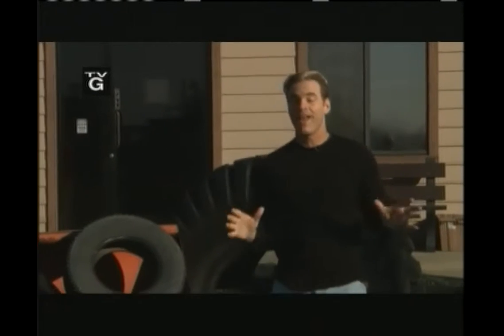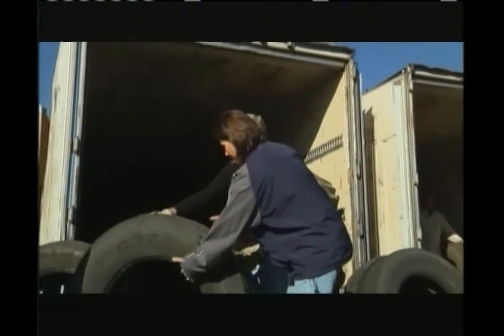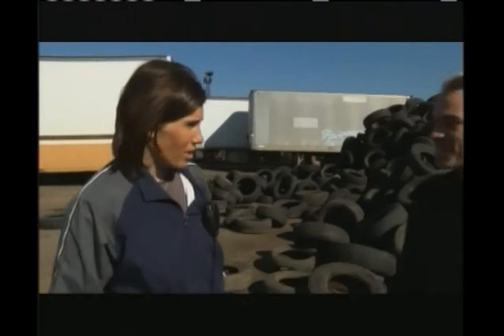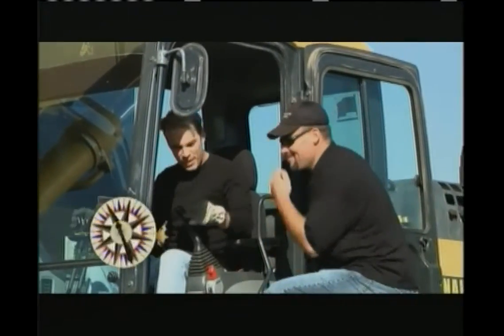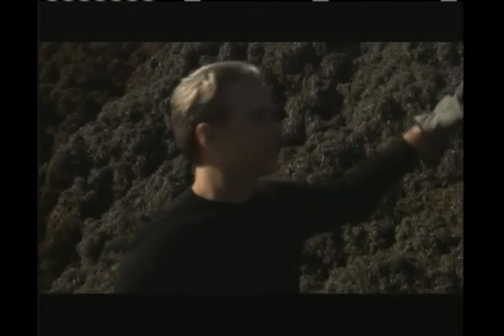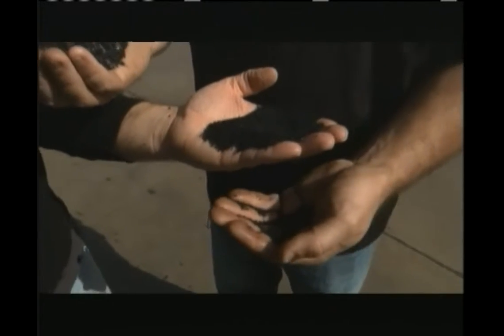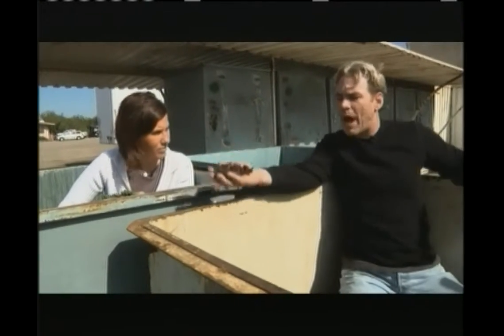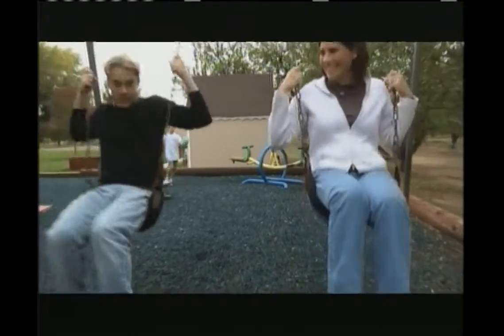Curiosity Quest: Rubber Bark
Curiosity Quest is an upbeat, family, educational program that explores what viewers are curious about. In each show, host Joel Greene ventures on a quest to answer viewer’s letters of curiosity.

Each quest takes the audience on location for an unscripted, hands-on, educational exploration. In addition, throughout each program, Joel will hit the streets to get real and often comical answers to questions pertaining to each episode.